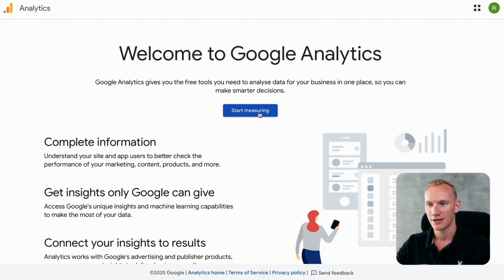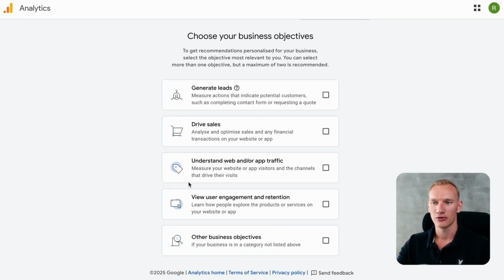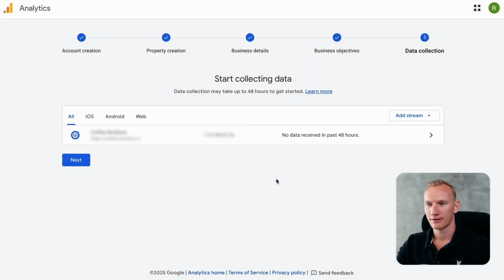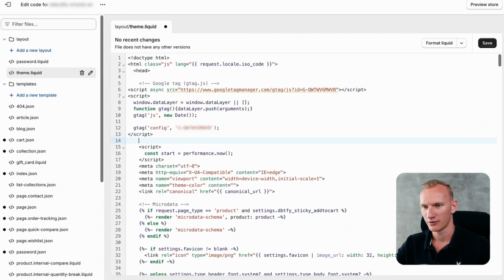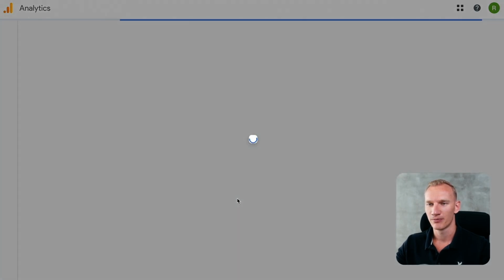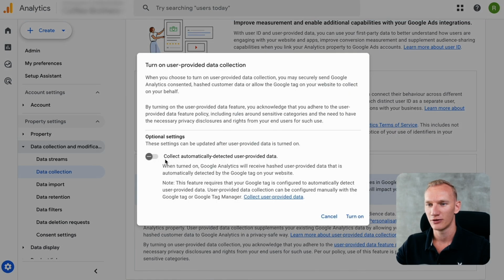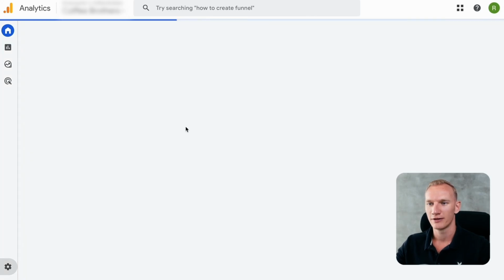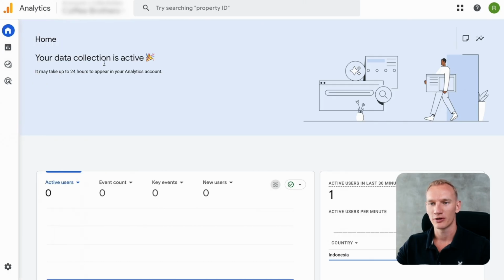How to Connect Google Analytics to Shopify in 2026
I’ll show you how to link Google Analytics 4 with Shopify, covering the setup process for beginners. If you’ve been confused by the GA4 settings or need help installing Google Analytics on your Shopify store, this video will walk you through it. Learn how to configure GA4 for ecommerce tracking and easily monitor your Shopify store’s performance.

Free Checklist: How to Add Google Analytics to Shopify (Without Slowing Down Your Store)